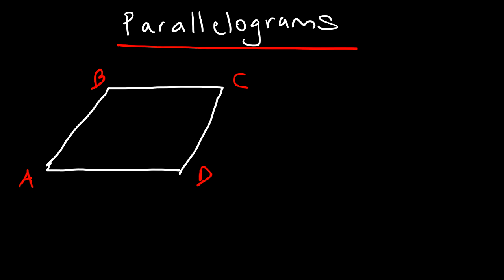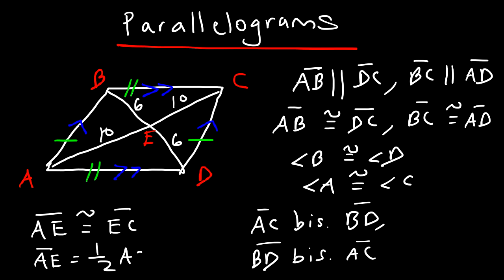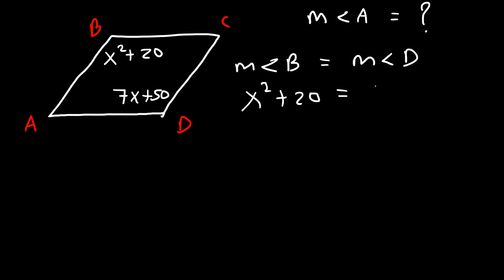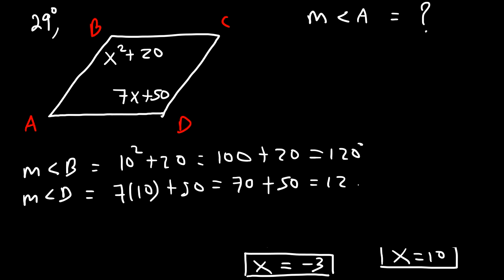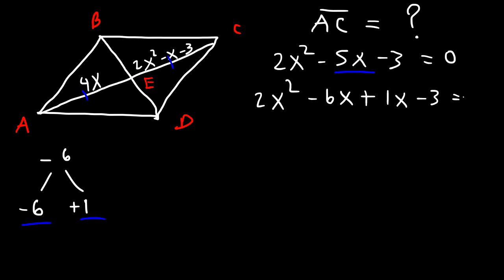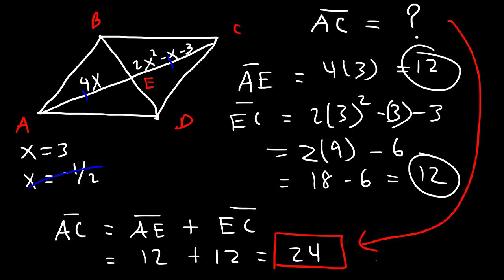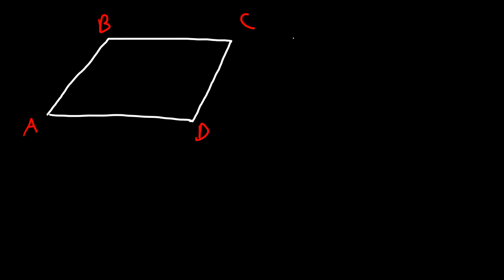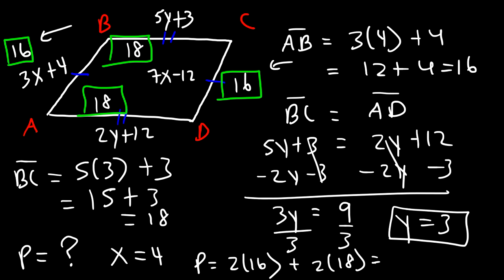Parallelograms - Geometry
This geometry video tutorial provides a basic introduction into parallelograms.  It explains the properties of parallelograms and how to use it calculate the missing sides and missing angles of parallelograms.  It contains plenty of examples and practice problems for you to work on.   Opposite sides of a parallelogram are parallel and congruent.  The diagonals bisect each other into congruent segments.  Opposite angles are congruent and same side interior angles are supplementary.